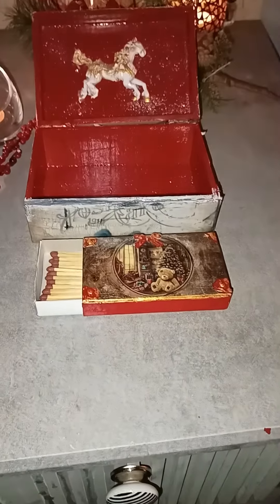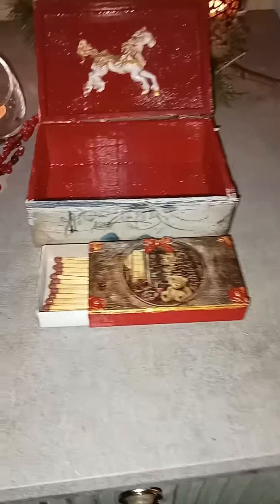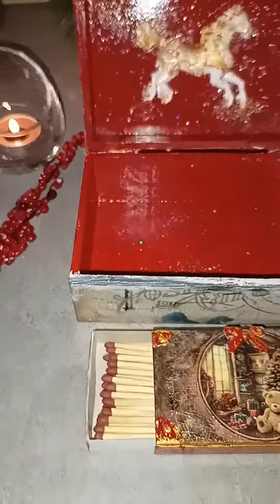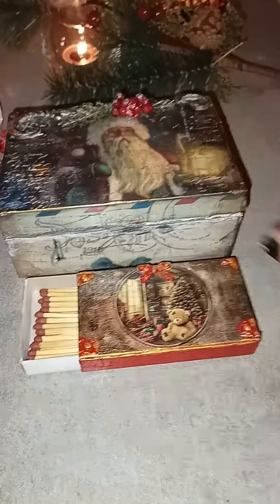I had so much fun making this. Decoupage Christmas Box 🎁